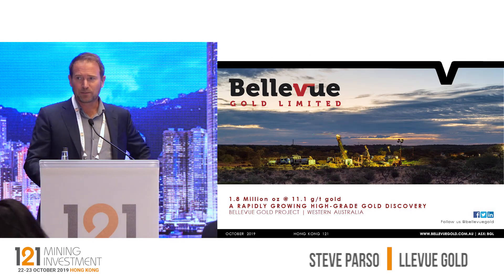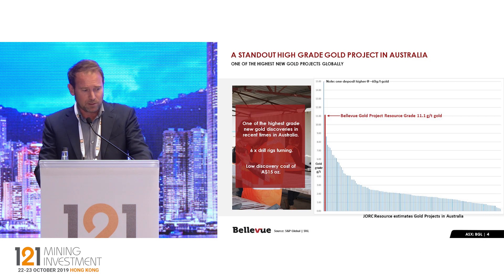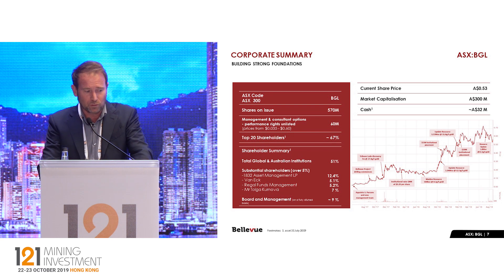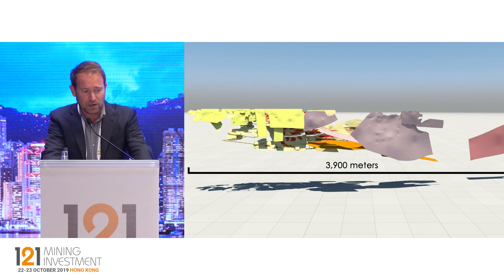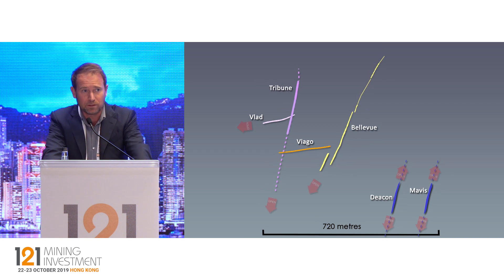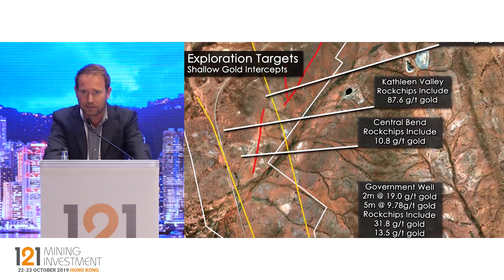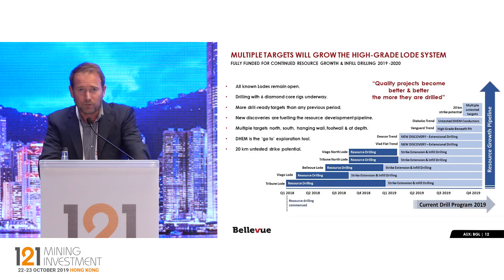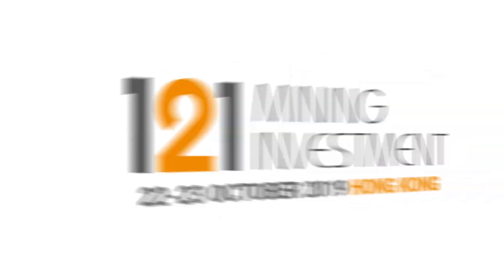Presentation: Bellevue Gold - 121 Mining Investment Hong Kong 2019 Autumn